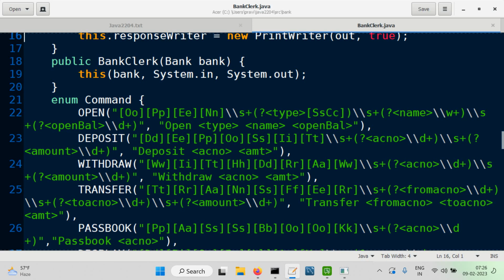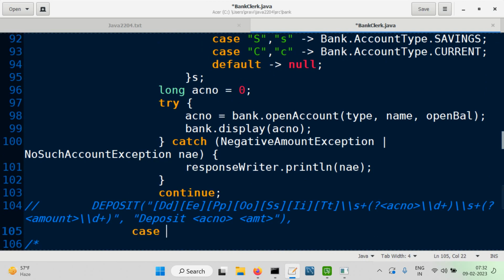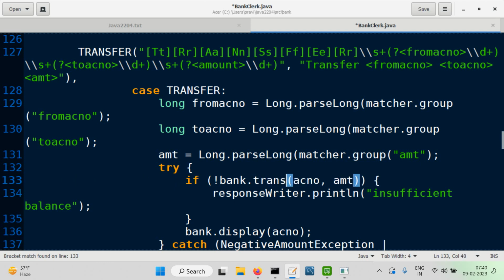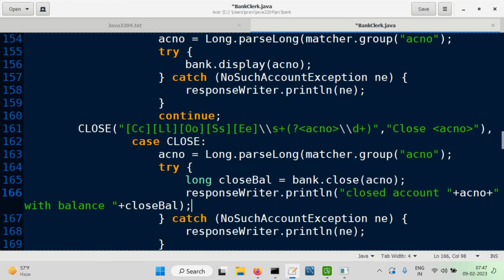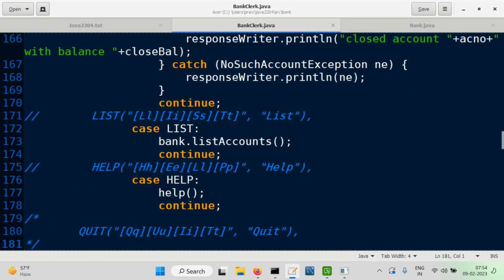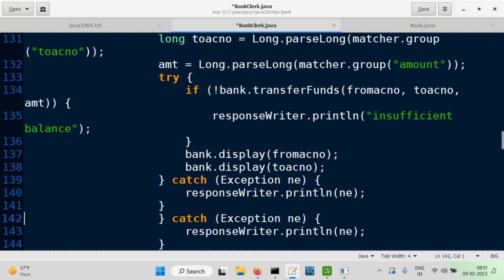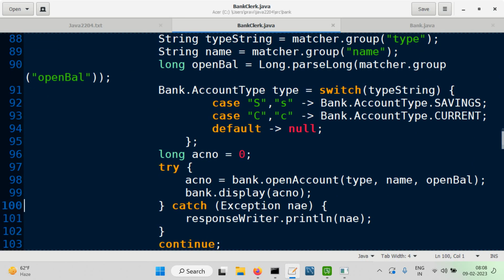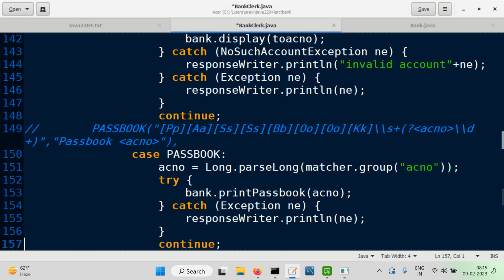Completing the example BankClerk.java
Recording of session on completing the example BankClerk.java